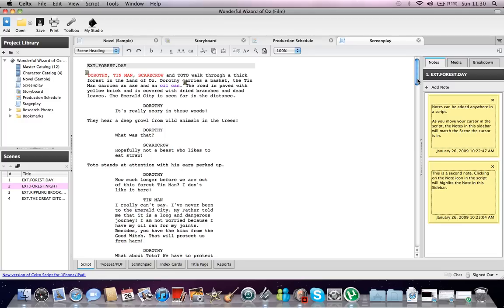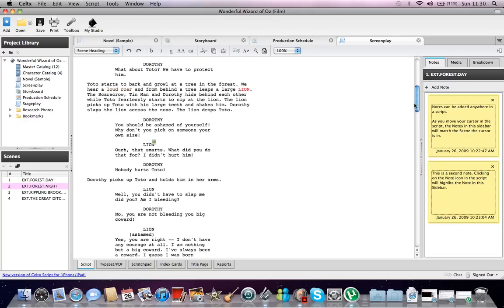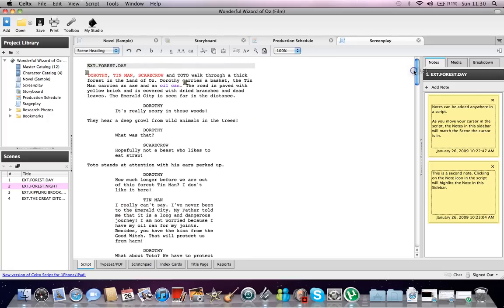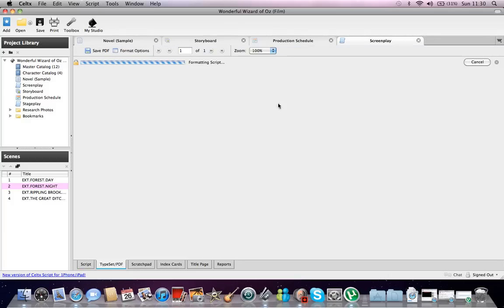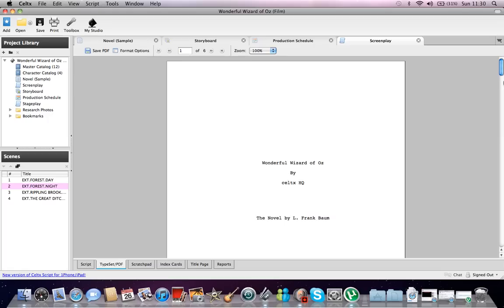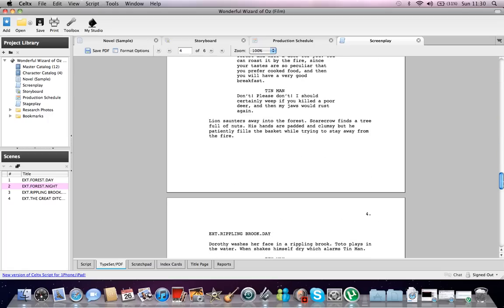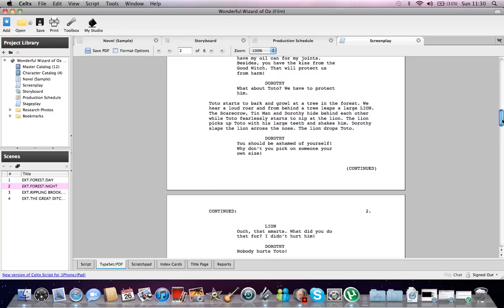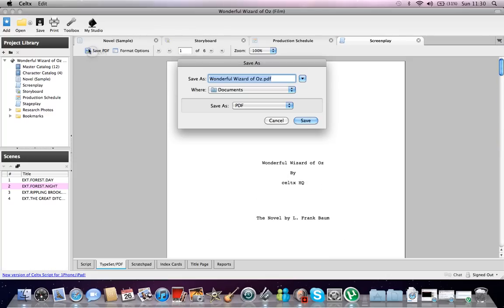Converting a script from celtx to PDF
This is a tutorial on how to convert a script from celtx to a pdf file